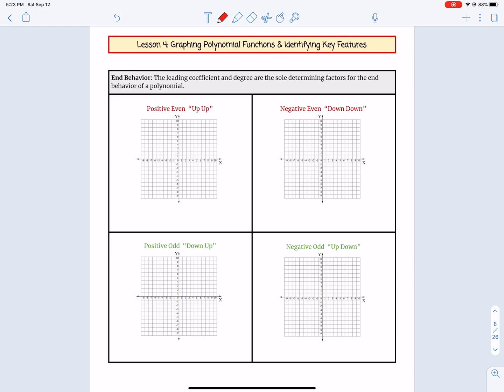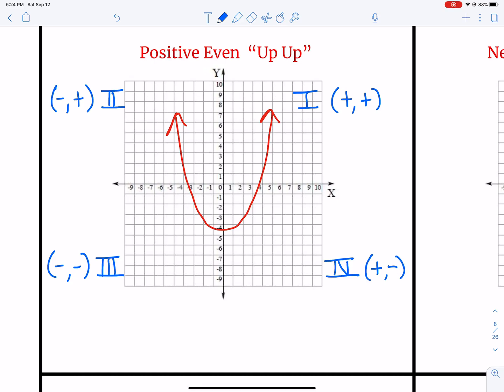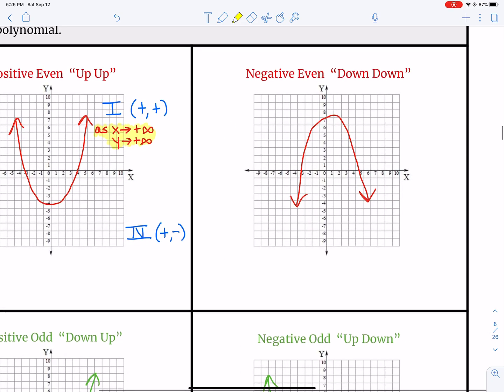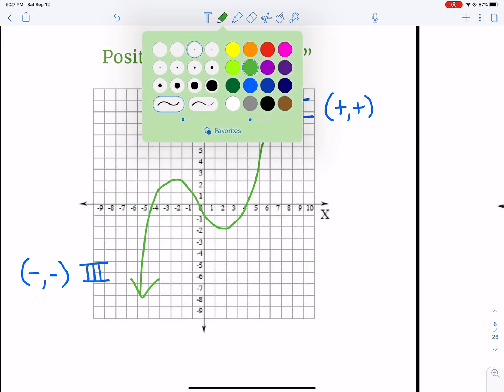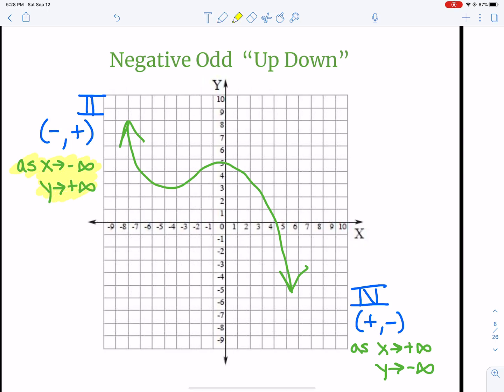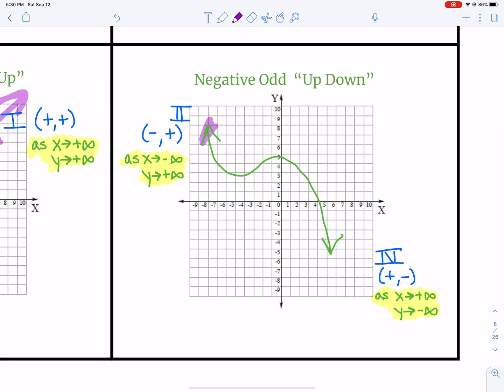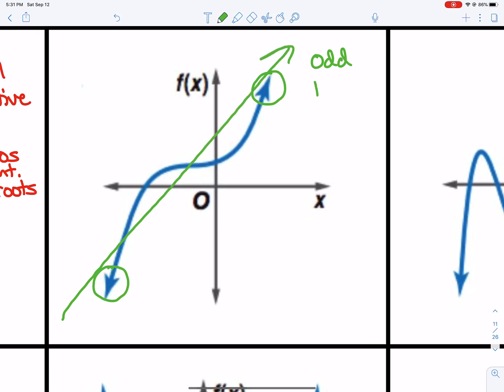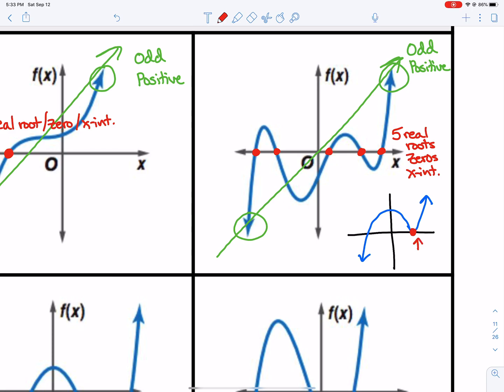End Behavior of Polynomials F20